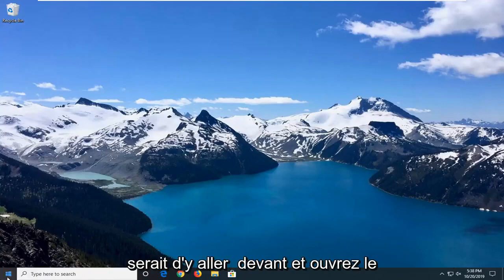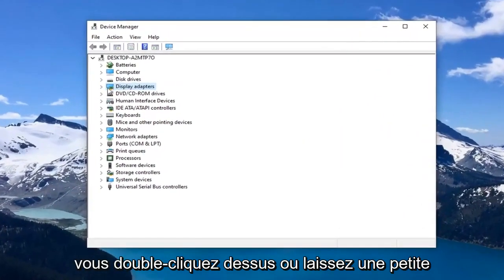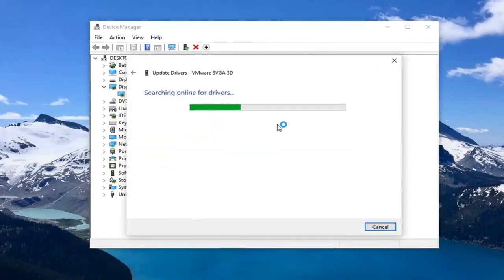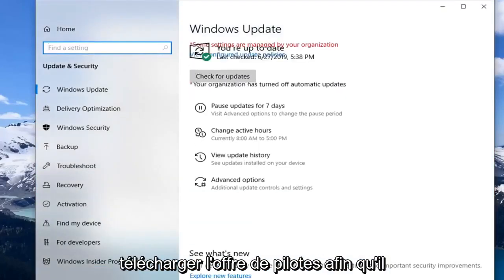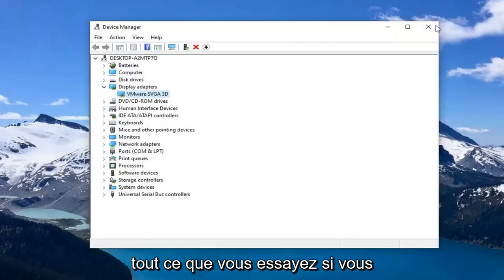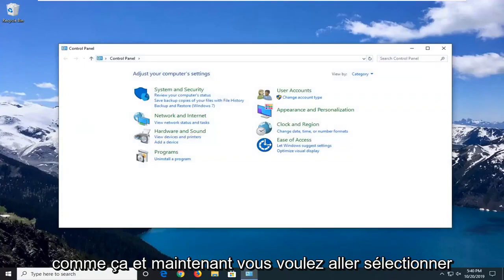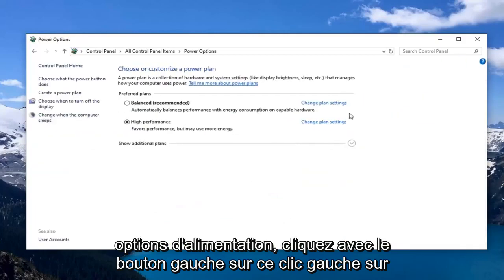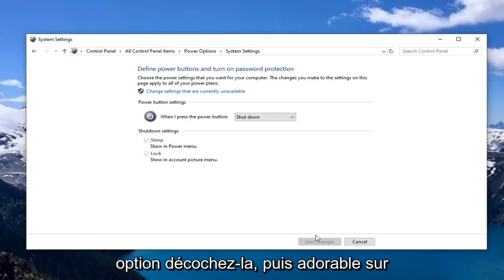'Les paramètres par défaut de la Radeon Wattman ont planté et ont été restaurés' Problème (résolu)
Comment réparer l'erreur "Les paramètres par défaut de Radeon WattMan ont été restaurés en raison d'une défaillance système inattendue" sous Windows 11/10.

Il s'agit d'un problème lié aux graphiques qui survient chez les personnes ayant des cartes AMD Radeon installées sur leurs ordinateurs. Il existe plusieurs scénarios différents dans lesquels le problème apparaît, mais c'est généralement après un crash du pilote déclenché dans un jeu. Le message apparaît parfois juste après le crash du jeu ou après un redémarrage.

Des utilisateurs d'AMD ont signalé que Radeon Wattman s'était écrasé et avait cessé de fonctionner sur l'ordinateur. Cela agace sûrement les gens et ils cherchent un moyen de résoudre ce problème. Par conséquent, nous avons la solution pour résoudre le problème "Les paramètres par défaut de Radeon Wattman se sont écrasés et ont été restaurés" dans ce didacticiel.

Radeon WattMan est un outil de gestion de l'alimentation d'AMD. Il fournit des informations sur la façon dont les applications et les jeux s'exécutent sur votre PC. Les données vous montreront comment votre ordinateur progresse en ce moment.

Le problème est relativement nouveau mais les gens ont déjà pensé à des méthodes utiles qui peuvent être utilisées pour le résoudre. Nous avons rassemblé les méthodes qui ont aidé d'autres personnes et les avons rassemblées dans un tutoriel. Bonne chance dans la résolution de votre problème !

Ce problème est étrange. Il a affecté de nombreux utilisateurs à travers le monde au cours des dernières années, mais ils n'ont pas réussi à trouver de nombreuses causes différentes pour le problème. Se débarrasser de cette erreur est assez difficile, mais certaines causes peuvent être identifiées

Problèmes abordés dans ce tutoriel :
les paramètres par défaut de radeon wattman ont été restaurés en raison d'une défaillance inattendue du système rx 580
les paramètres par défaut de radeon wattman ont été restaurés en raison d'une défaillance inattendue du système
les paramètres par défaut de radeon wattman ont été restaurés
les paramètres par défaut de radeon wattman ont été restaurés en raison d'une défaillance système inattendue
le paramètre par défaut de radeon wattman a été restauré une défaillance système inattendue
plantage des paramètres par défaut de radeon wattman